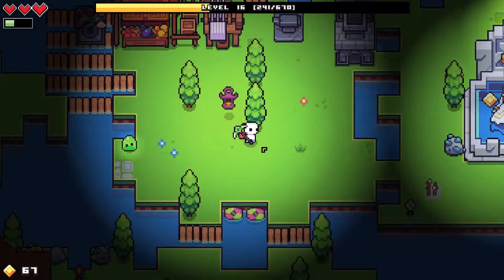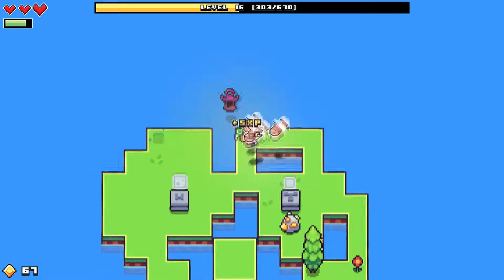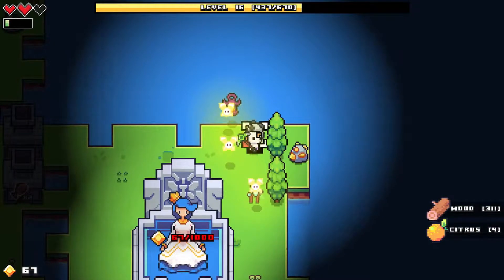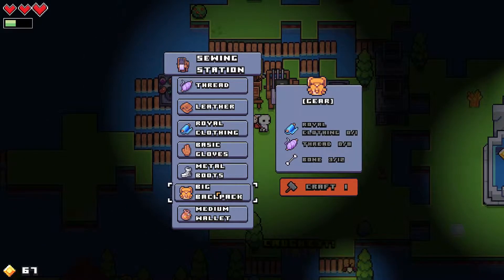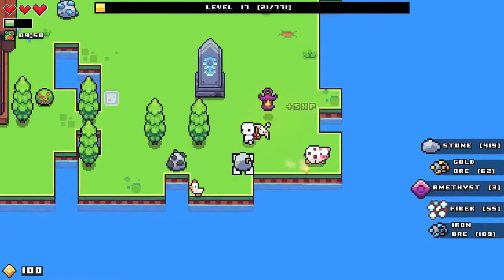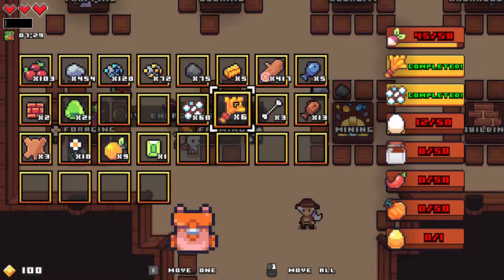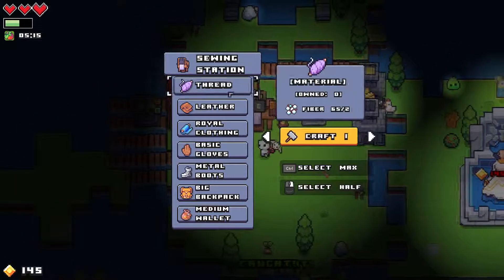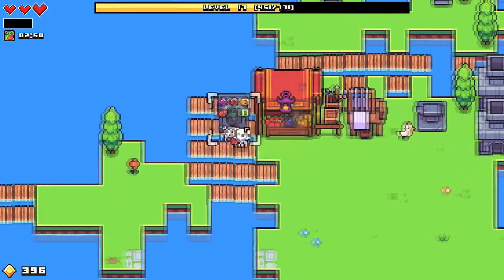Forager Part 8 - Basic Gloves and Bone Pickaxe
Today we got the basic gloves and the bone pickaxe.